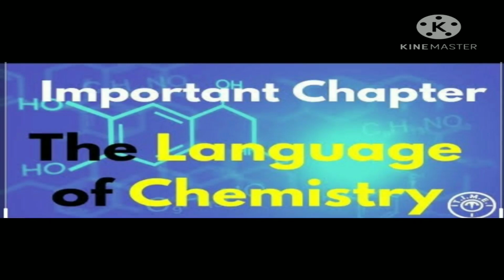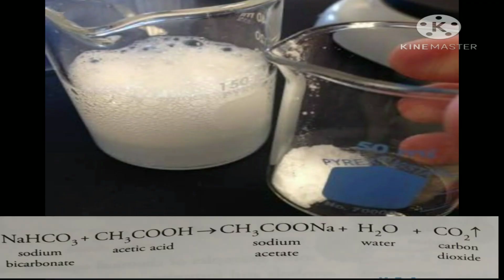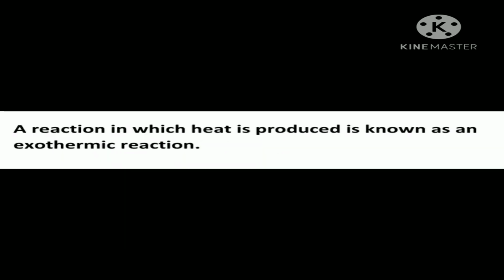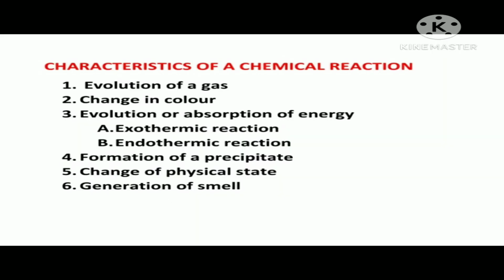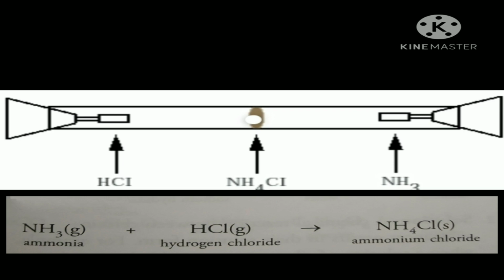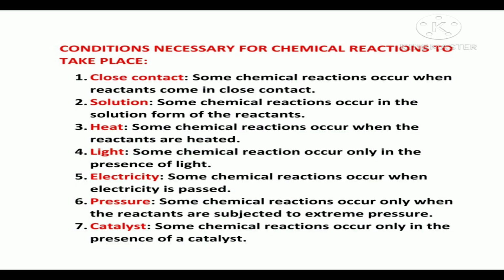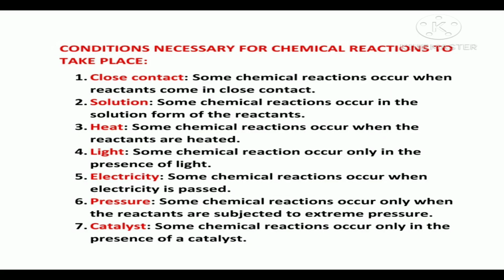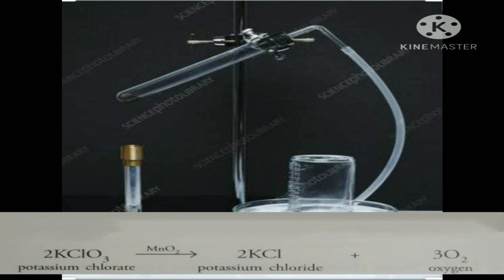Language of Chemistry ( Class 7)